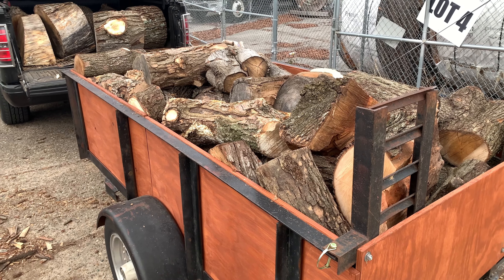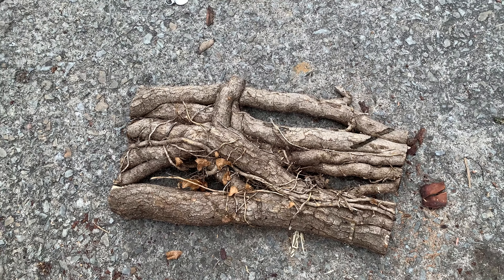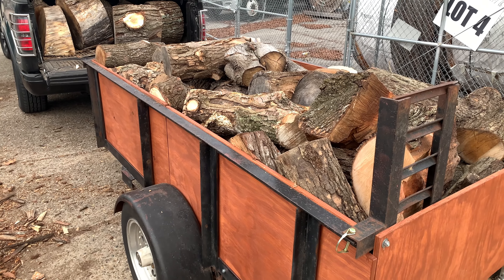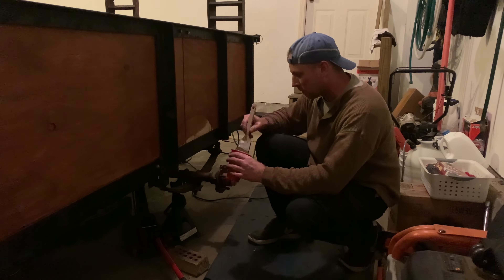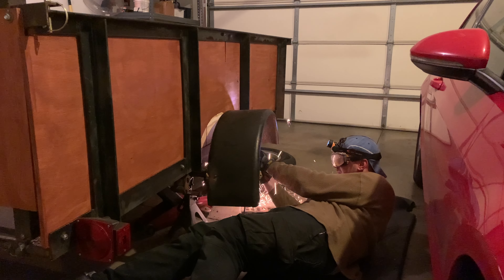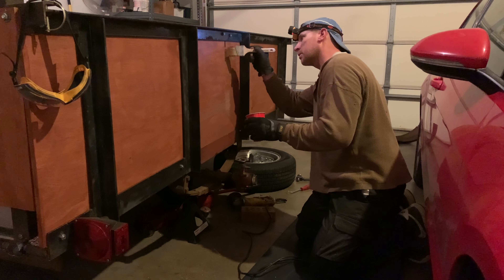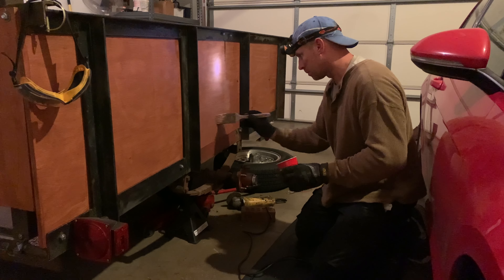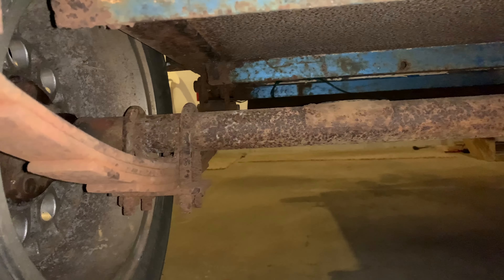Utility Trailer Tires Rubbing On Wheel Well Load Too Heavy?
On my inaugural trip with my new wood hauling utility trailer I ran into a little problem after the trailer was loaded. The tires couldn't spin! Oops... Now How To fix this?

0:00 View Of Utility Trailer Overloaded
0:47 Weird Firewood
1:04 Pretty Firewood - Possibly Pear
2:07 Back Home Discussing The Problem
3:51 Removing Utility Trailer Tire
4:07 Removing Trailer Fender On Drivers Side
8:25 Adding Stain To Wood
8:45 Removing Trailer Fender On Passenger Side
9:54 Adding Stain To Wood
12:45 Walk Around
14:27 Look At Utility Trailer Leaf Springs and Axle
16:22 Outro - Cat Drinking Out Of Glass